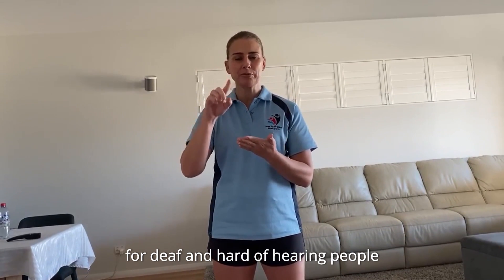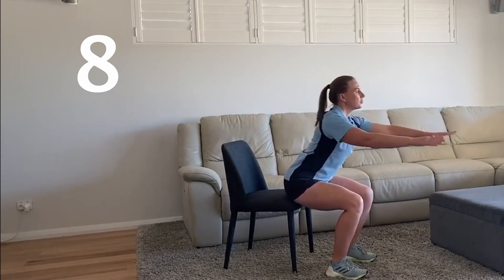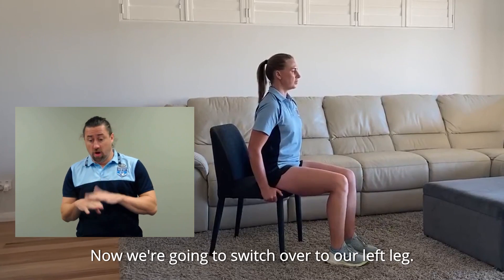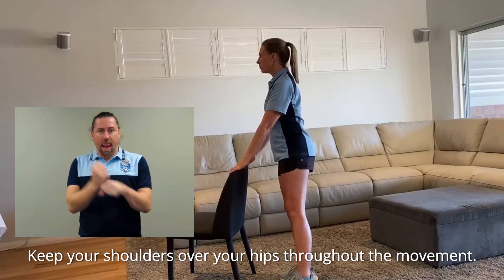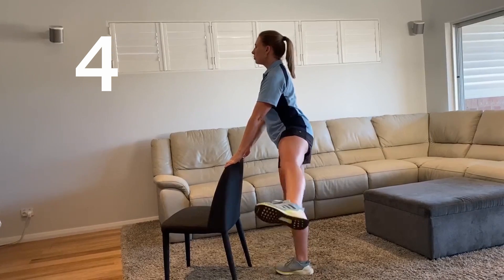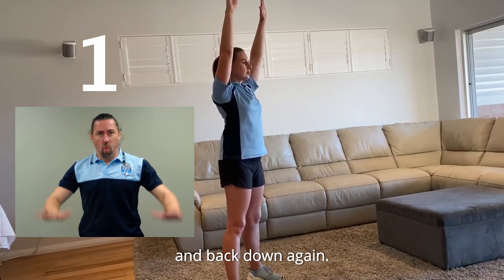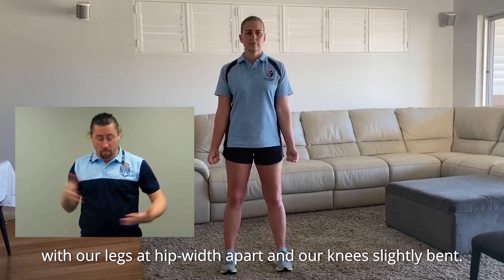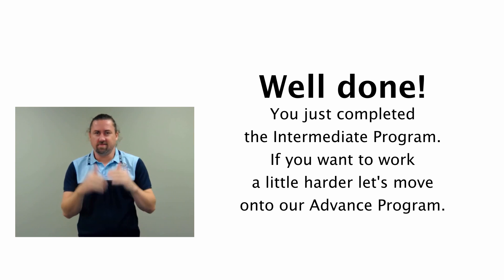Sensory Disability Group: Deaf or Hard of Hearing - Intermediate Program Ft. Peta Ware